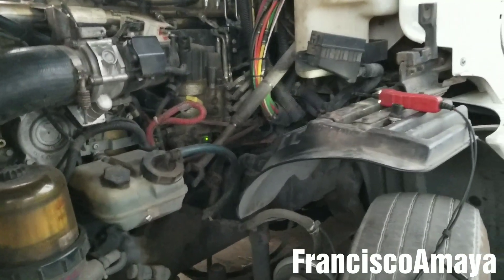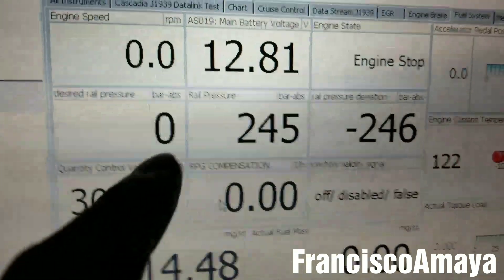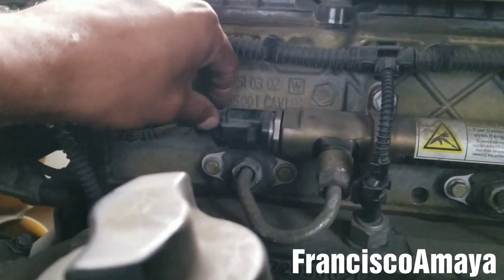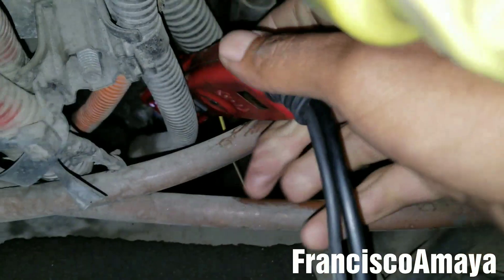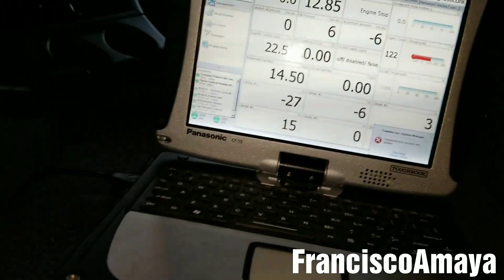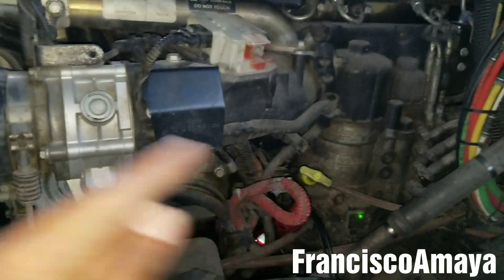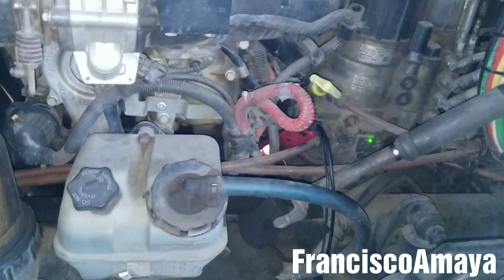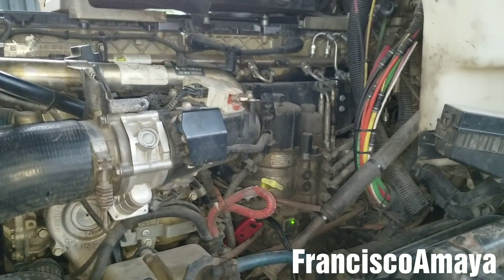freightliner cascadia DD13 DD15 DD16 engine harness problem short in the wiring engine problem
WARNING!!: ⚠️⚠️⚠️

Warning!!! ⚠️⚠️⚠️

DD13 DD15 DD16 OM471 OMom472 OM473

engine sensor harness is a problem that affects all DD13 DD15  DD16 regardless the miles on the vehicle.
always is good to replace the sensor harness at 500 thousands miles to prevent future problems

engine losing power
engine doesn't start

OR

I.E. euros

Question!?